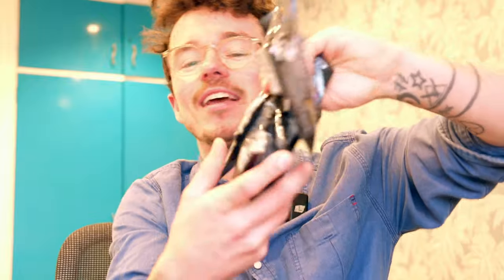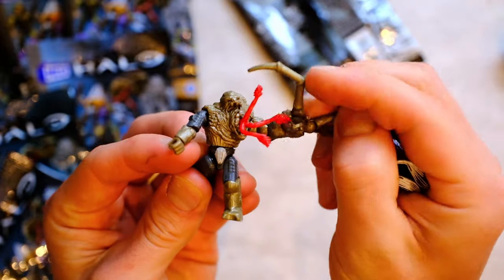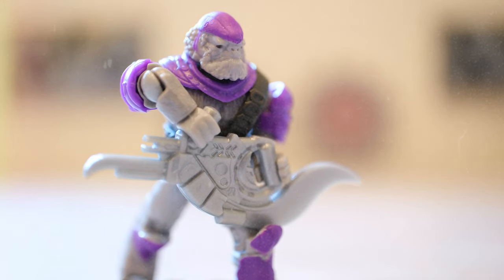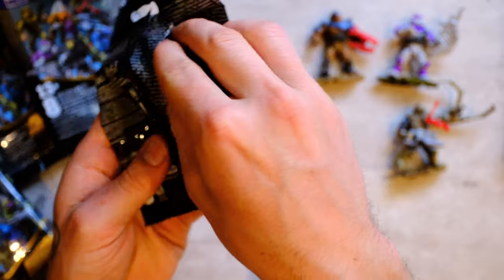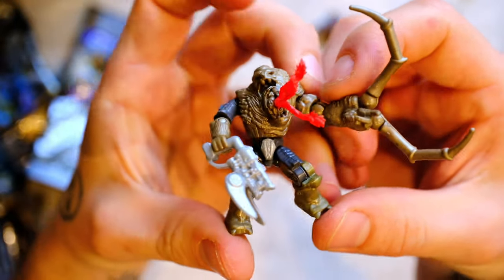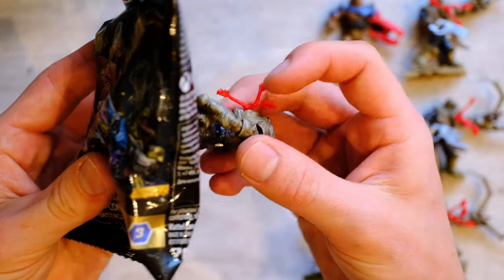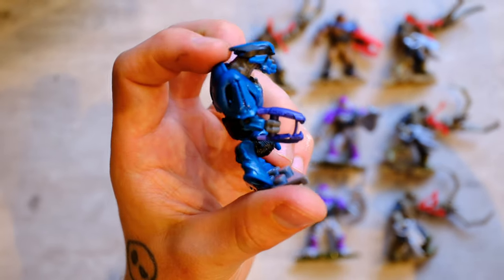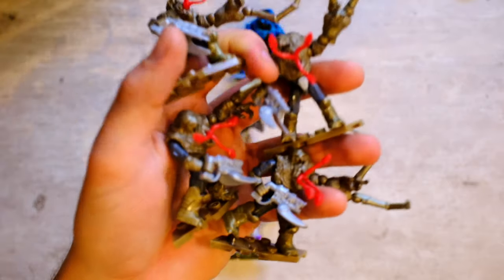PEAK Halo Mega Construx Blind Bag Openings! ☢️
Halo Universe Series 3 continues to be drip fed into selected stores with no end in sight! I finally managed to get some in the UK and needed to open them on camera immediately!

Halo Universe Series 3 brings in the HEAT with the debut of the new articulation CQB, Halo 2 anniversary elite and the long awaited Halo 3 flood brute! Joining the roster is the return of Halo 5 Spartan Helljumper, Chips Dubbo, a halo 3 grunt and a Halo Wars purple brute.

Which figure will you be army building the most? After an all Spartan cast in Halo Infinite Season 5 blind bags, this is a much needed breath of fresh air!